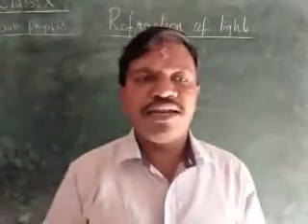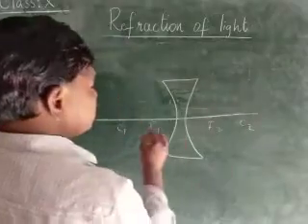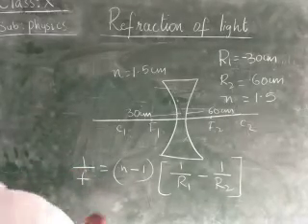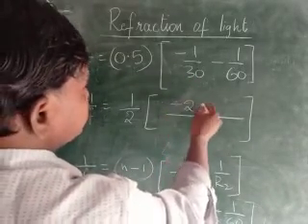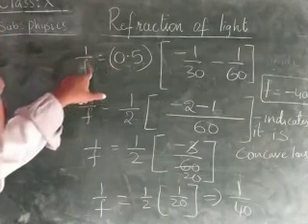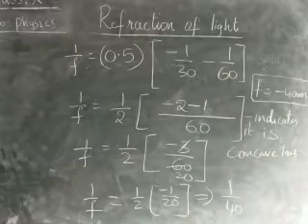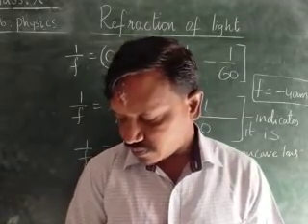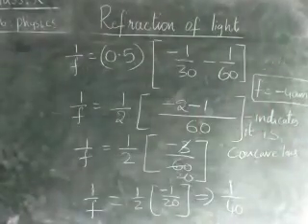Phy-Refraction of light -16sep